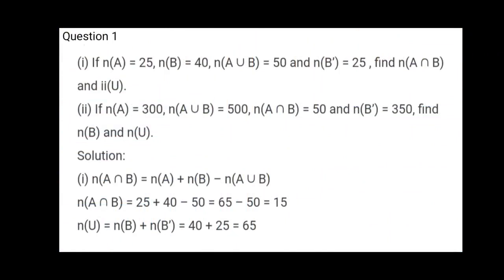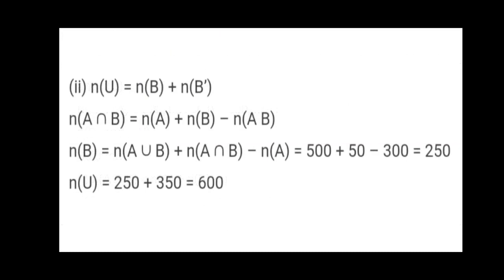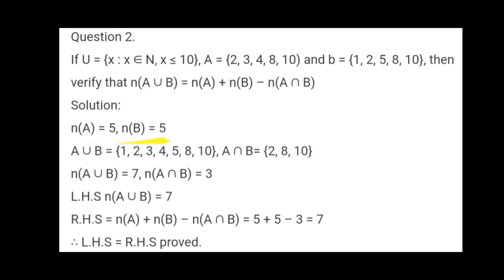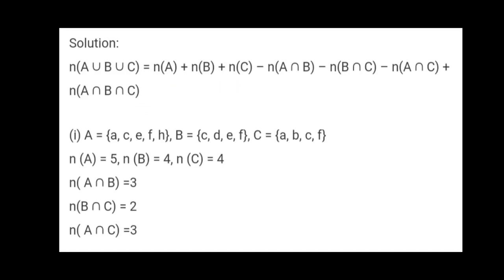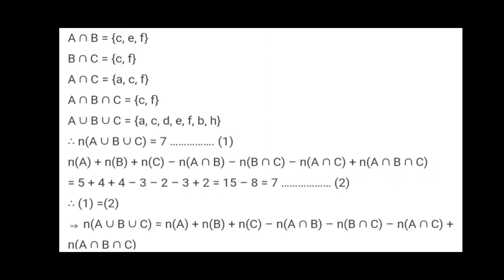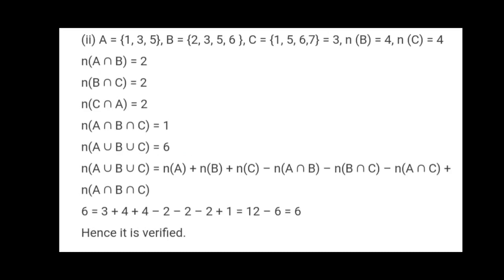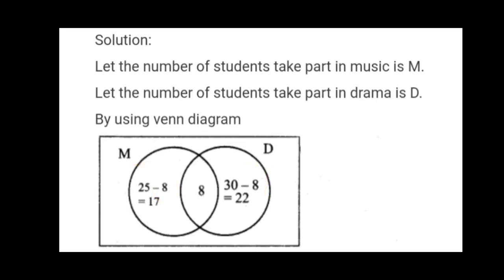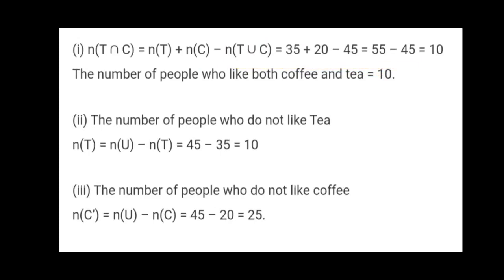Class IX - Exercise 1.6 solutions